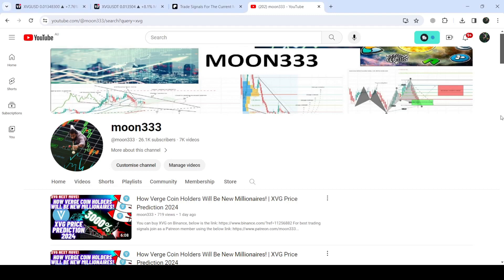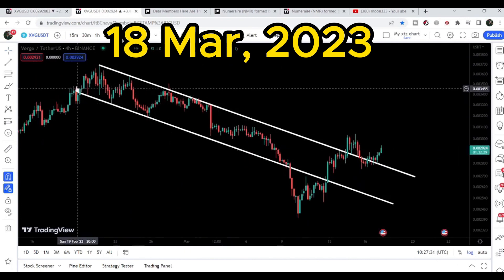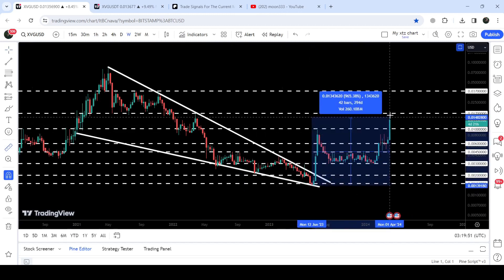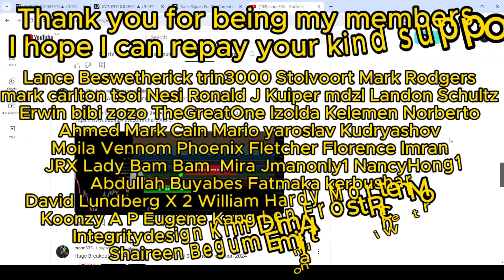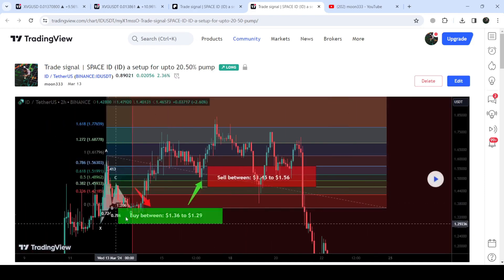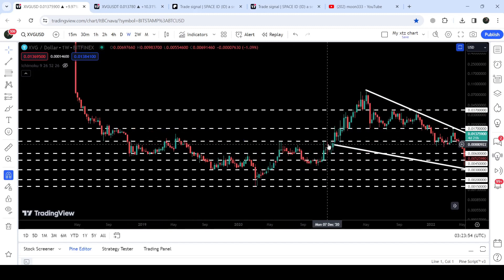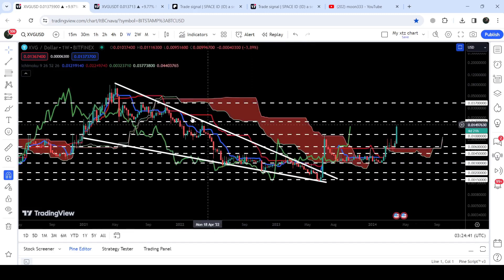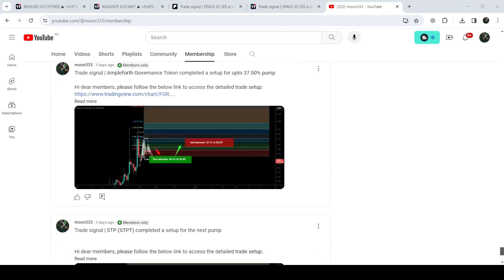How Verge Coin Holders Are Becoming Millionaires! | XVG Price Prediction 2024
Or